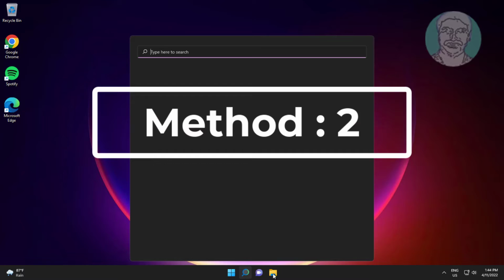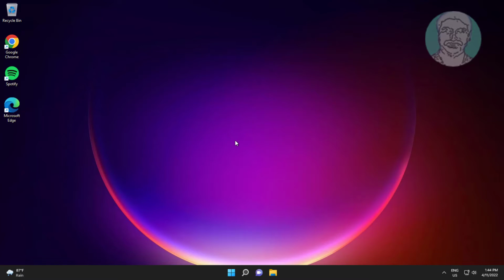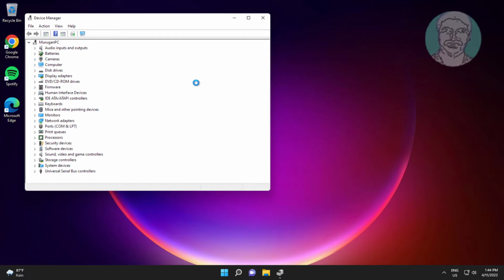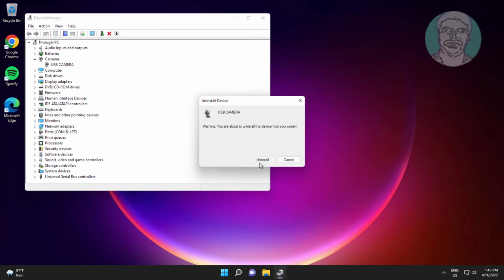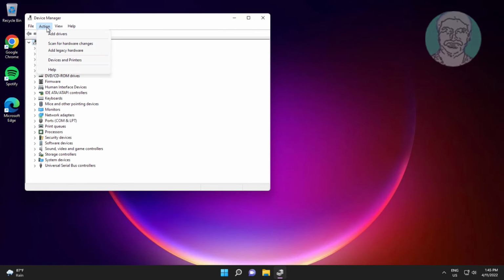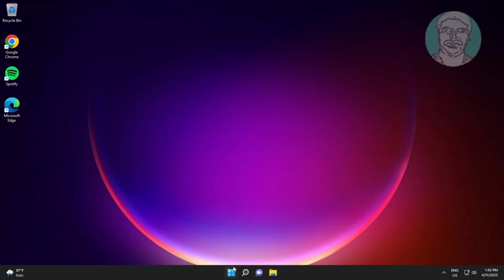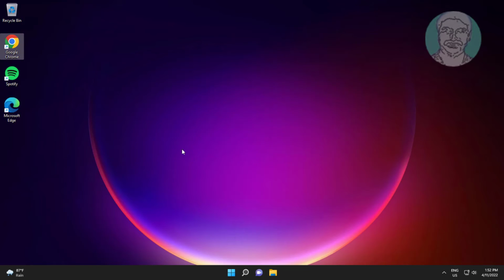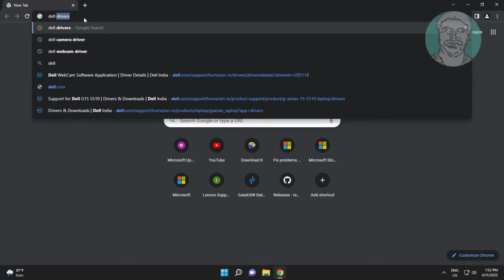Windows 11 Camera Not Working Fix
This Tutorial Helps to Windows 11 Camera Not Working Fix

00:00 Intro
00:09 Method 1 - Change Privacy and Security Settings
00:30 Method 2 - Uninstall Camera Driver
01:10 Method 3 - Install Camera Driver From Manufacturer Website
01:48 Closing